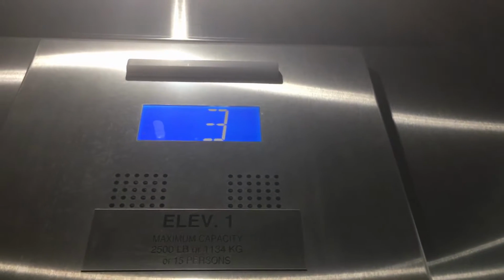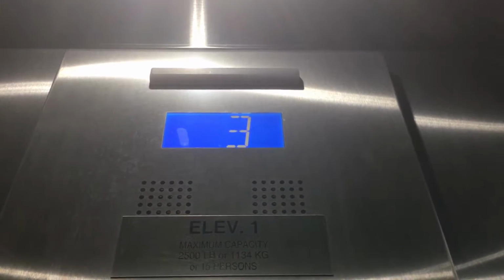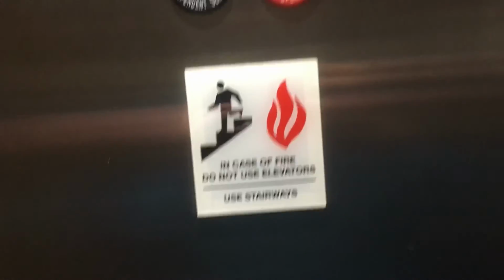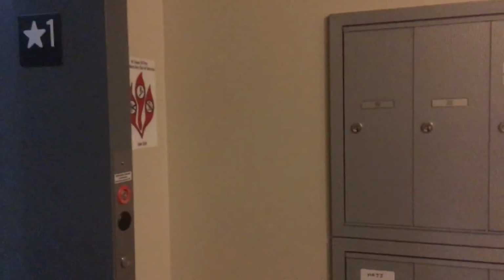Otis Gen2 elevator - Bovie House - Shadyside, Pittsburgh, PA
Just your standard newer Gen2 with Micro-Motion III buttons.

Specs:
Brand: Otis
Hoist: MRL traction w/ polyurethane steel belts
Model: Gen2
Controller: GCS microprocessor
Buttons: Micro-Motion III
Type: Passenger
Door equipment: Otis Glide P
Capacity: 2500 lbs.
Installed: 2013 .